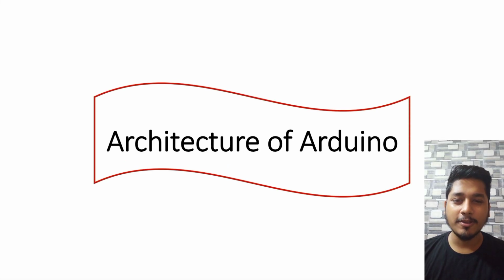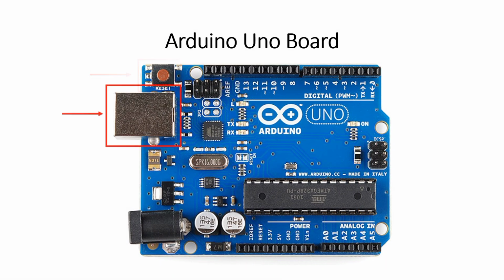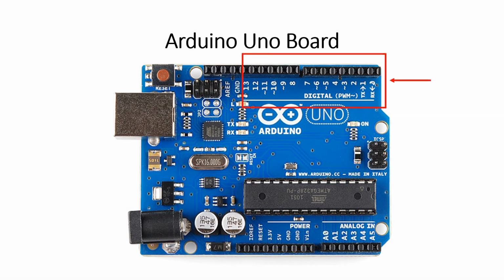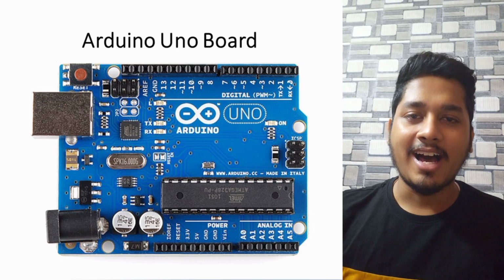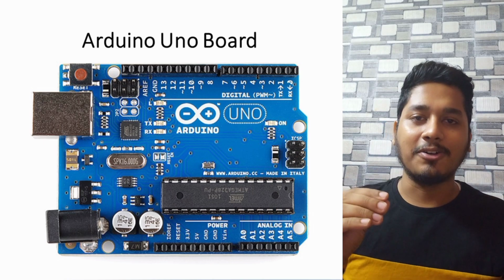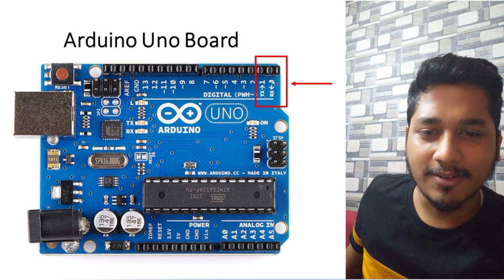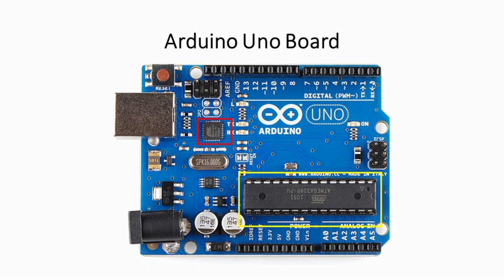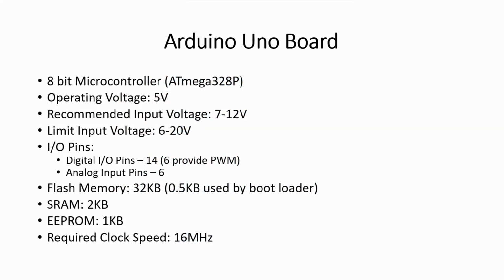Understanding Arduino UNO Architecture: A Beginner's Guide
Dive into the fascinating world of Arduino with this beginner-friendly tutorial on Arduino Architecture. In this video, we'll explore the key components and structure that make up an Arduino board, including the microcontroller, input/output pins, power supply, and more. Whether you're a hobbyist or a budding engineer, this comprehensive guide will help you understand how Arduino works and how to make the most of its versatile platform for your projects.